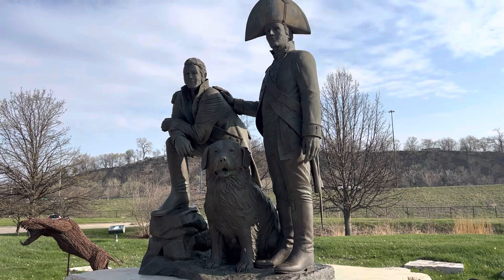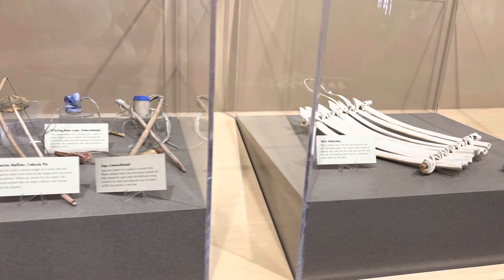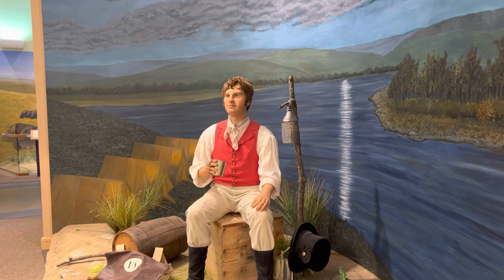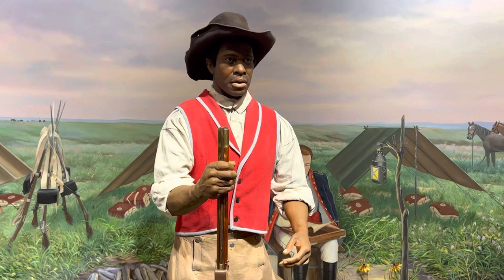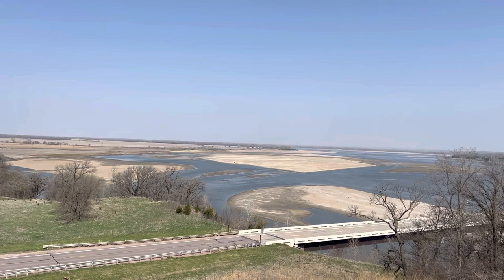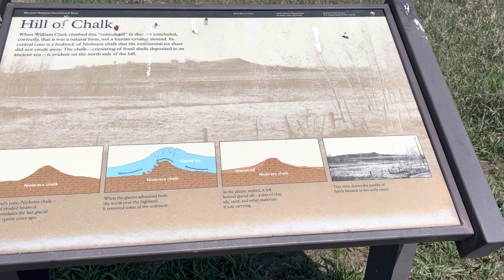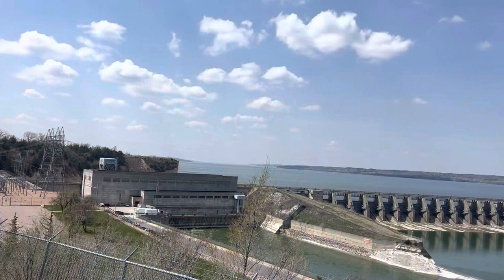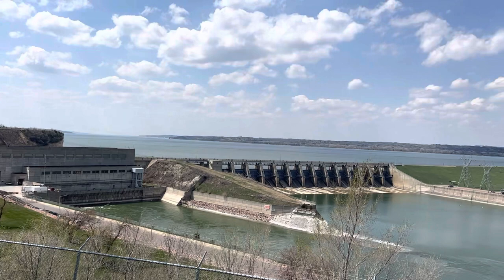Lewis & Clark —Nebraska and South Dakota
I journeyed from Sioux City, Iowa to Southern South Dakota on this day. The stops include two museums and Spirit Mound.